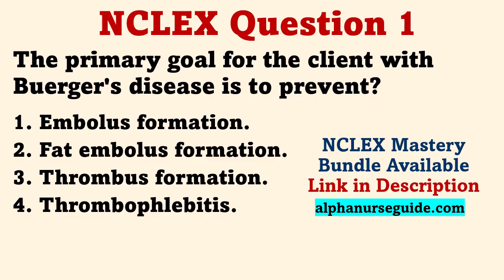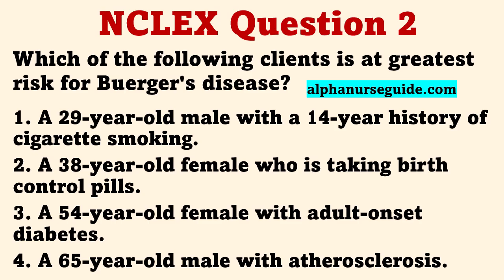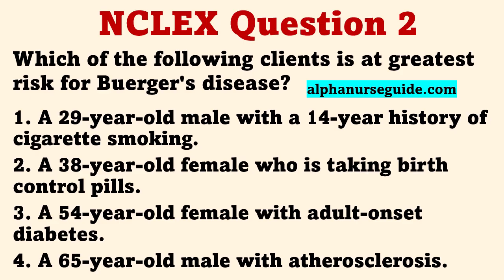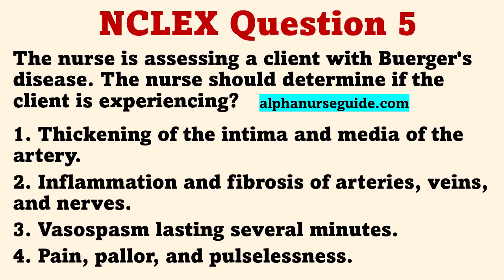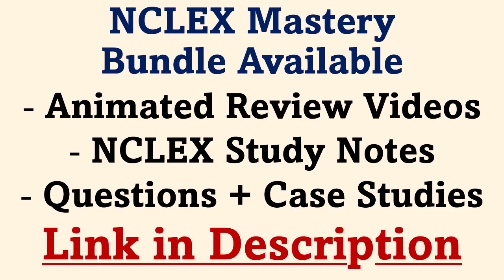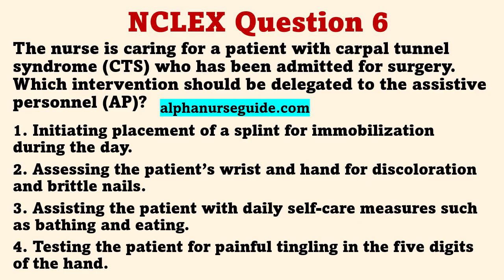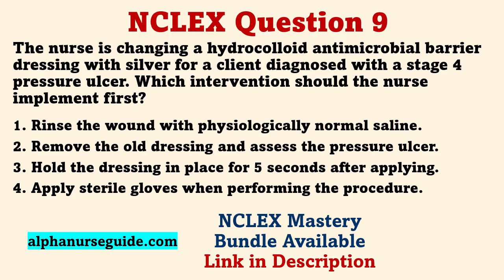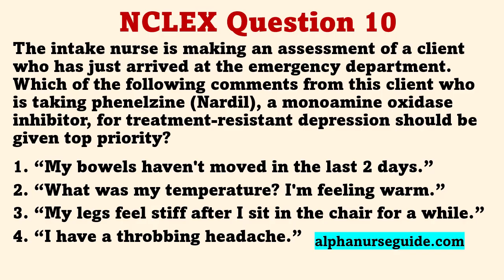10 NCLEX RN Questions and Answers with Rationale | NCLEX RN Review